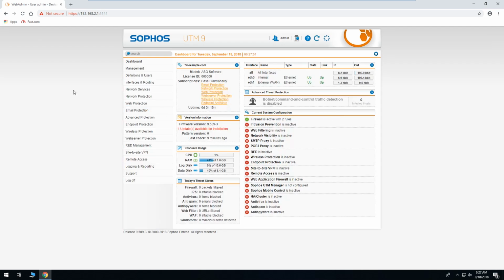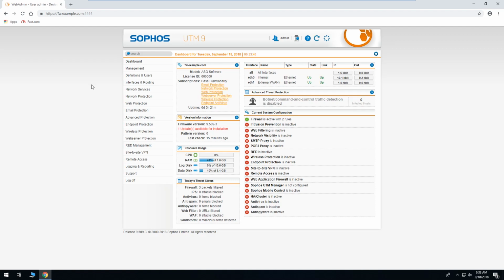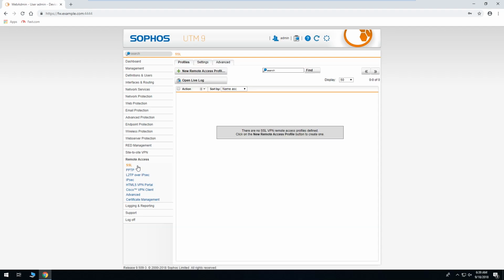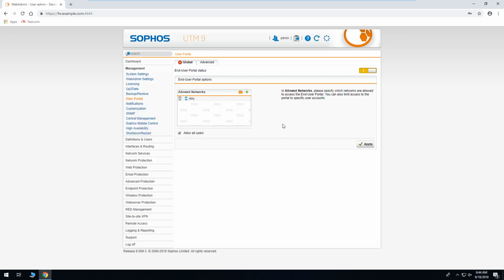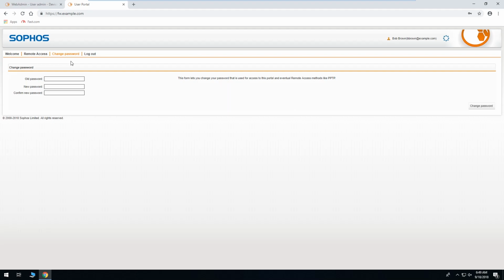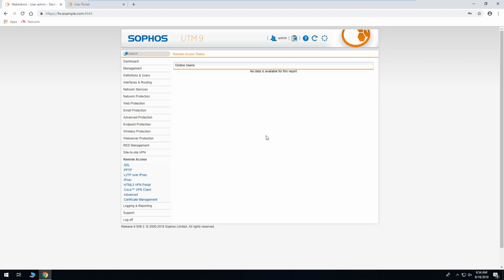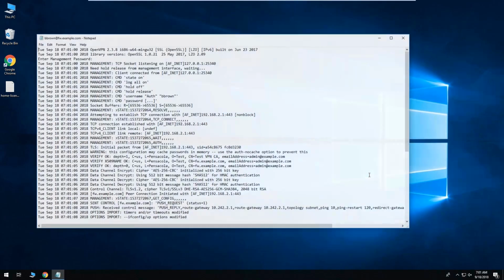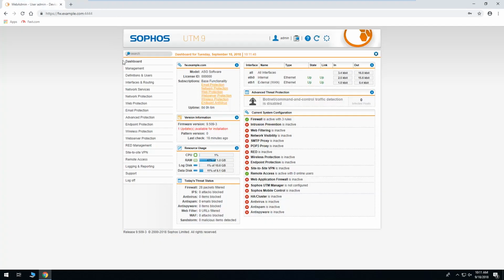Sophos UTM 9 SSL Certificate and Remote Access VPN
Setting up SSL certificate, user portal, and remote access SSL VPN on Sophos UTM 9.

If you want to install Sophos UTM on your own hardware rather than using a Sophos appliance, a good option is the Protectli Vault. This is a good option that comes with enough RAM and storage to work well for most installations

More Information